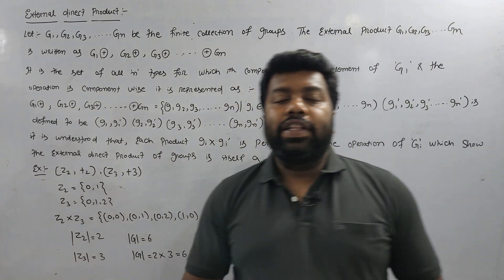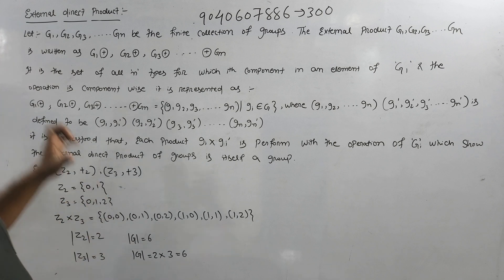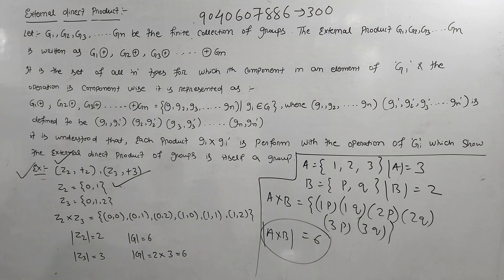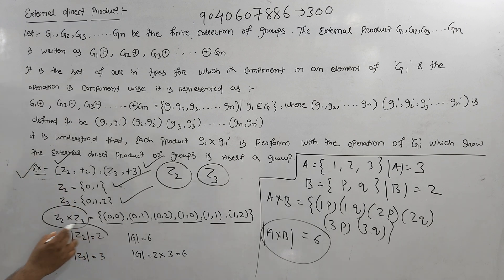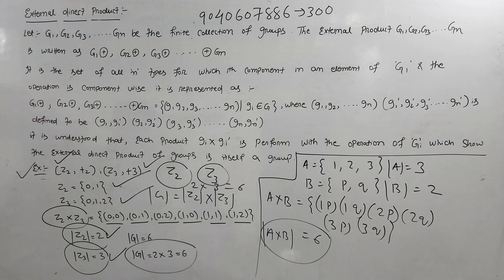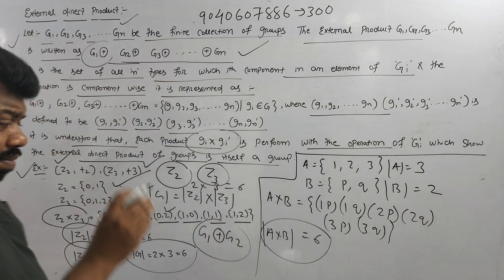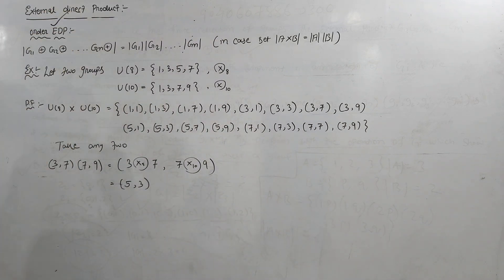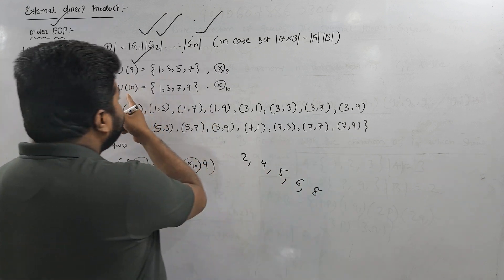External Direct Product Introduction|Algebra-1|in odia|BSC Math(H)|Core-4|2nd semester|Unit-2|PART-1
Cyclic Notation of Permutation Group|Algebra-1|in odia|BSC Math(H)|Core-4|2nd semester|Unit-1|PART-2
Permutation Group|Algebra-1|in odia|BSC Mathematics(H)|Core-4|2 nd semester|Unit-1|PART-1
Generating Function|Discrete Mathematics in odia|BSC Math(H)|Core-2|1st semister|Unit-2|PART-1
Pigeon Hole Principle|Discrete Mathematics in odia|BSC mathematical(H)|C2|1st semister|Unit-2|PART-1

Graph Theory|Discrete Mathematics in odia|Math(H)||BSC mathematical(H)|1st semister|Unit-4|PART-1

Comparison Test|Infinite Series Real Analysis|BSC-1st YEAR|Real(Core-III)|2nd SEM Math|Unit-2|Part-5
Sequence and series|Real Analysis|Example|BSC-1st YEAR|Real (Core-III)|2nd SEM Math|Unit-2|Part-10|
Sequence and series|Real Analysis|Example|BSC-1st YEAR|Real (Core-III)|2nd SEM Math|Unit-2|Part-11|
Sequence and series|Real Analysis|Example|BSC-1st YEAR|Real (Core-III)|2nd SEM Math|Unit-2|Part-13|
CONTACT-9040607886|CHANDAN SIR